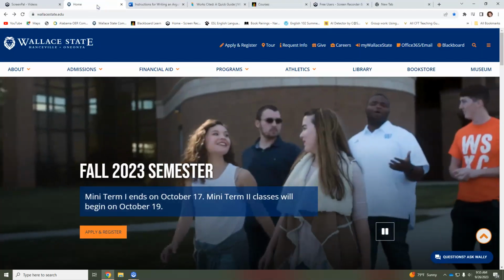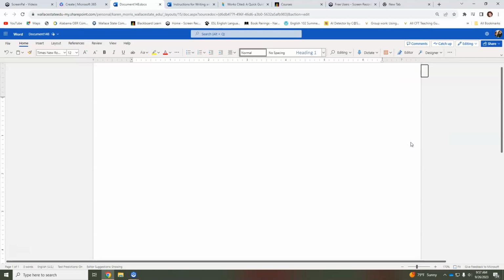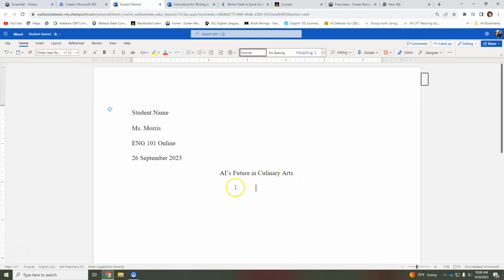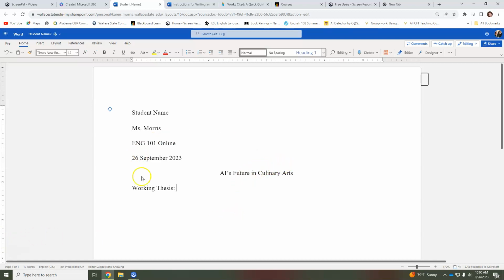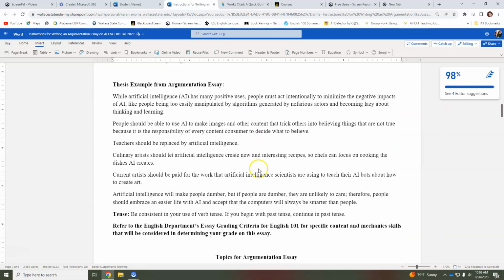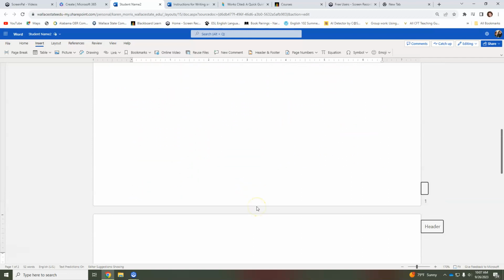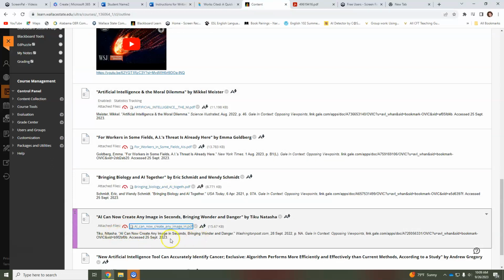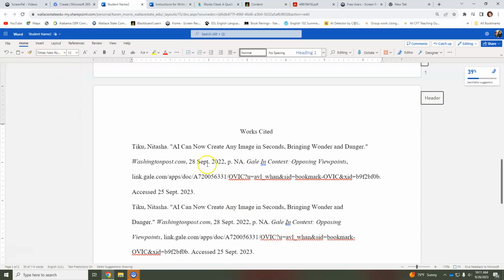Working Thesis and Works Cited for AI Argumentation Essay in ENG 101